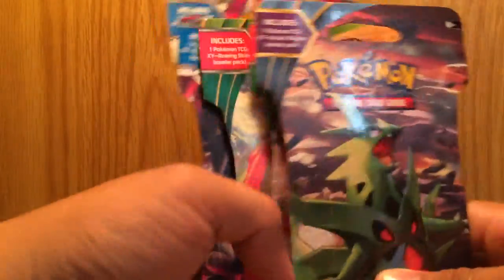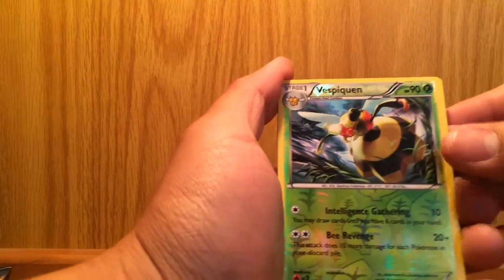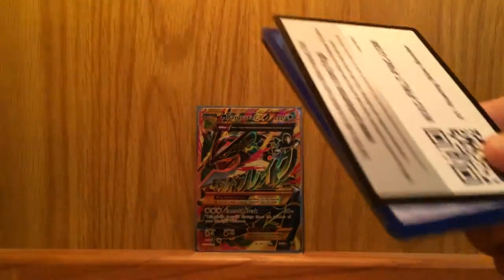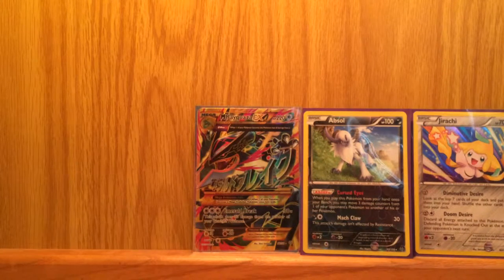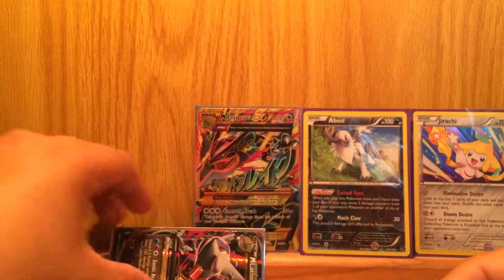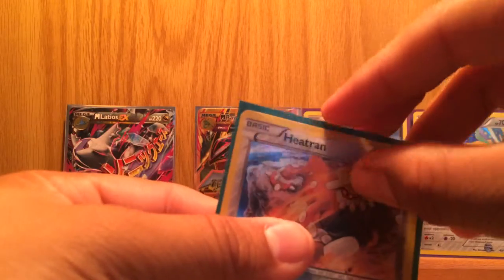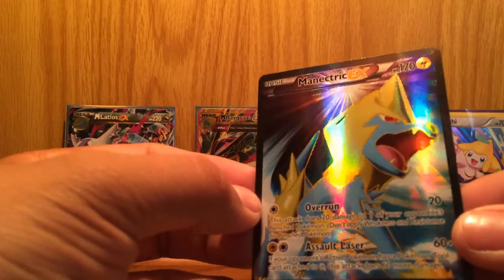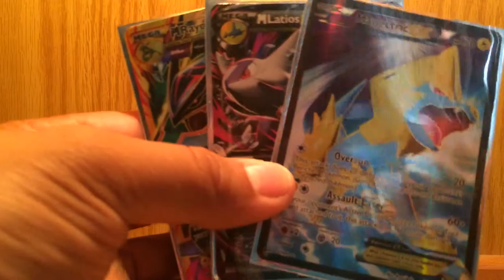Booster Pack Opening! 3/5 Packs = EX!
In this video I opened 5 Booster Packs. 2 were Phantom Forces. 2 were Roaring Skies. And 1 was Ancient Origins. 3 out of 5 packs had an EX! I will be uploading more videos soon! -MiNTYDERPZ